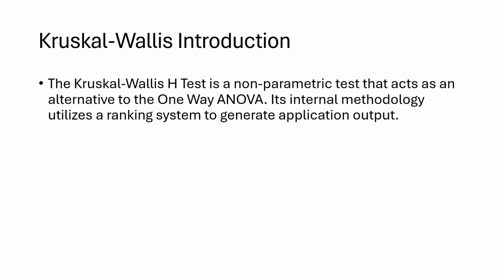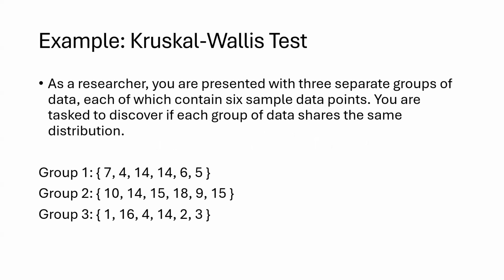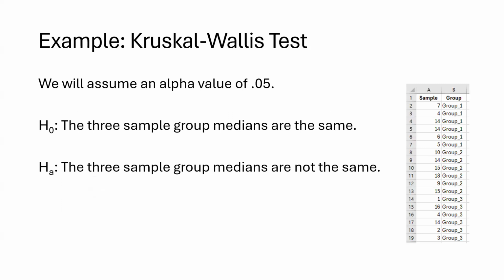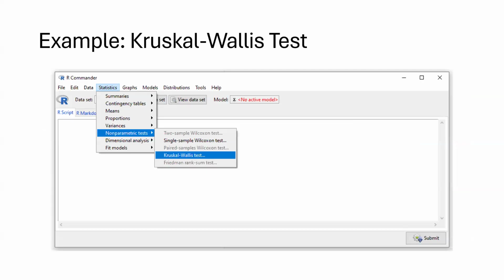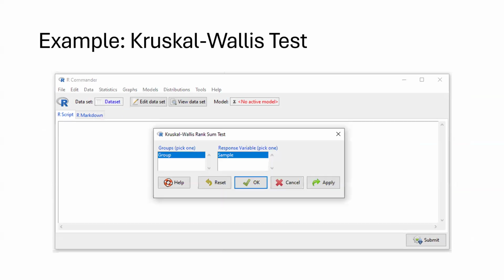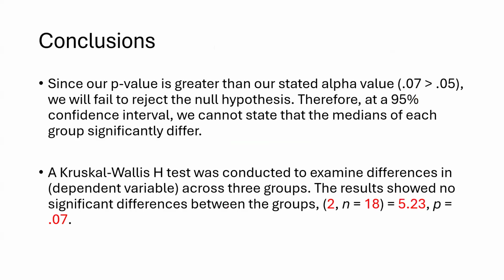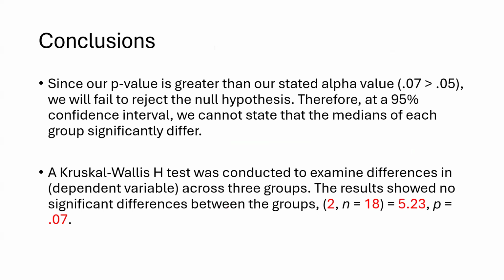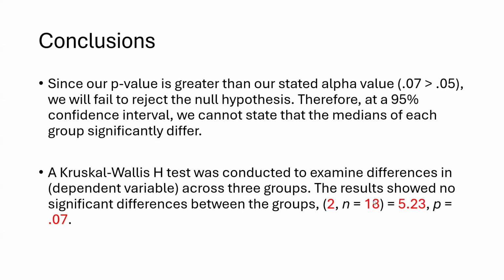33. How to Perform The Kruskal-Wallis Test (Non-Parametric) with R Programming Language (APA)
Learn how to Perform the Kruskal-Wallis Test (Non-Parametric) within R, and how to report results within the APA format.

Sample,Group
7,Group_1
4,Group_1
14,Group_1
14,Group_1
6,Group_1
5,Group_1
10,Group_2
14,Group_2
15,Group_2
18,Group_2
9,Group_2
15,Group_2
1,Group_3
16,Group_3
4,Group_3
14,Group_3
2,Group_3
3,Group_3